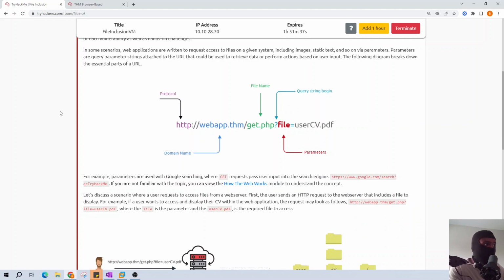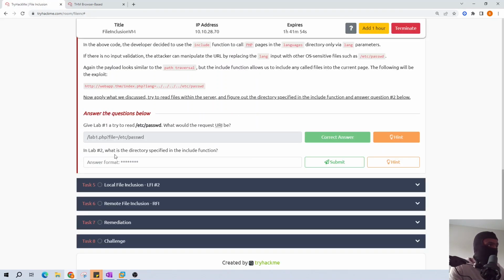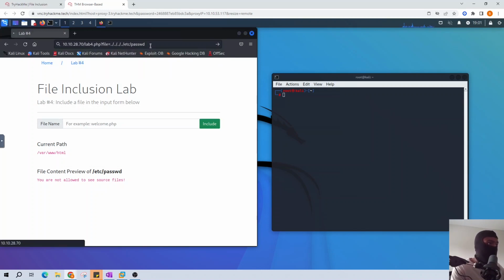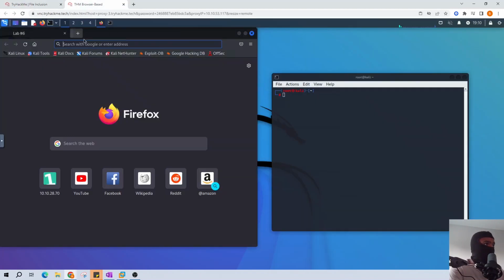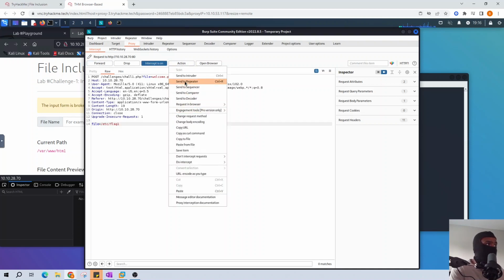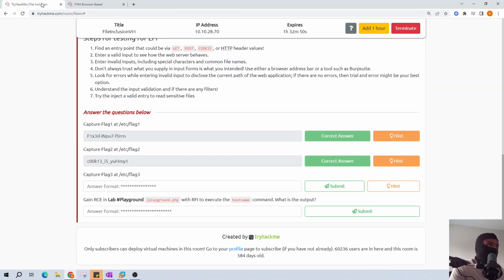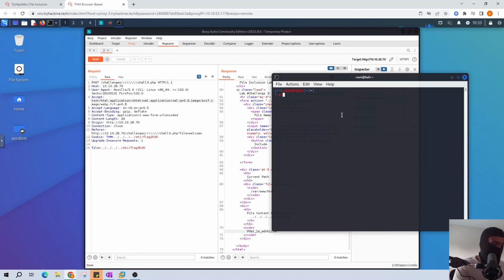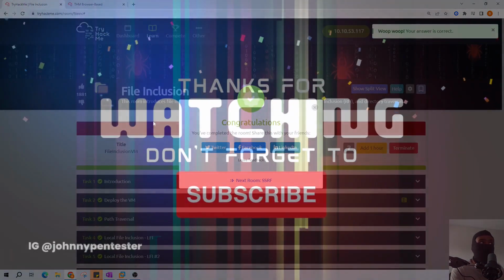Tryhackme | File Inclusion | Jr. Penetration Path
Hello guys!
This room is part of the Jr. Penetration path on Tryhackme. It goes over path traversal and directory manipulating to access servers prohibited information and even gain RCE (remote code execution ) . I hope you enjoy the video.